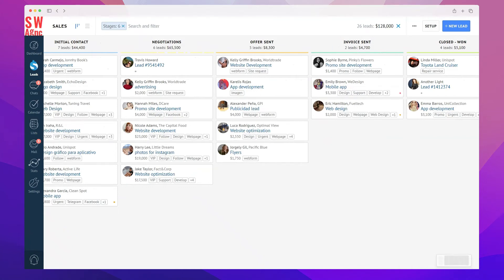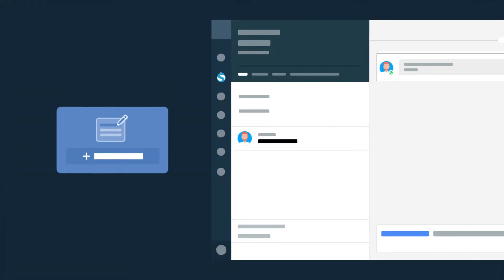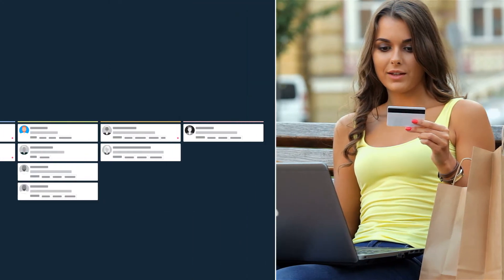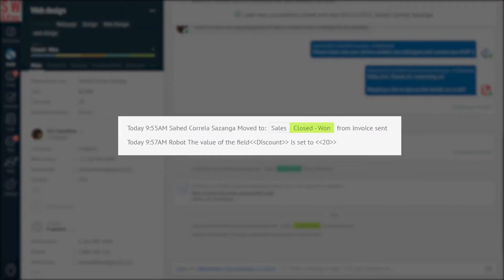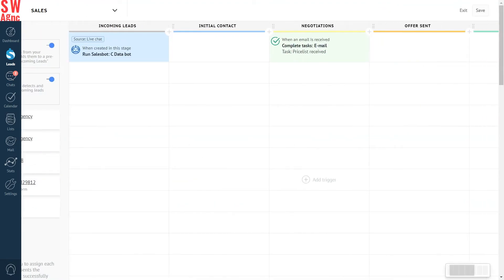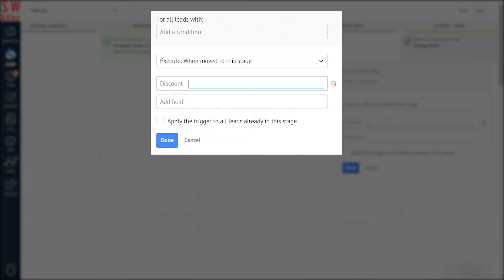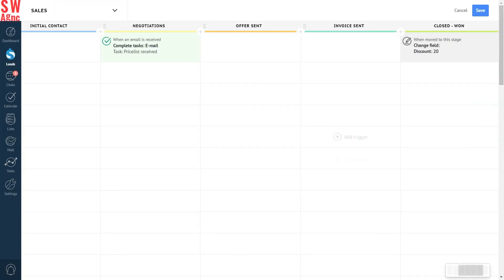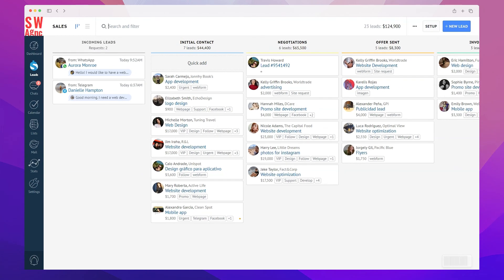Trigger: Change field | Kommo sales automation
Change field trigger allows you to fill out any custom field automatically once a specific condition is met to reduce the unneeded manual labor. 🙌